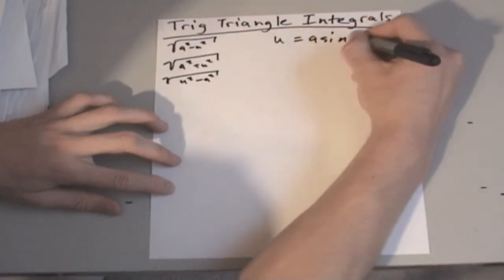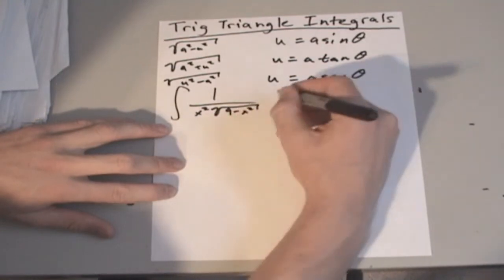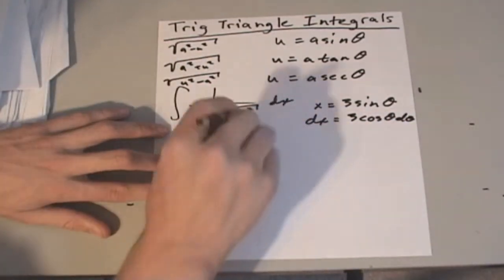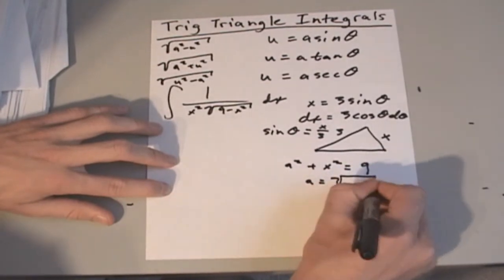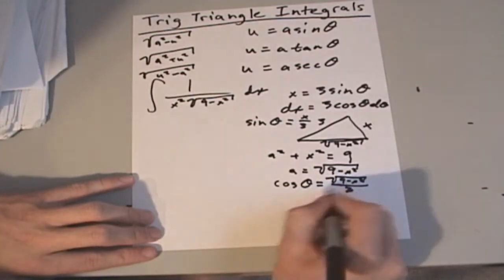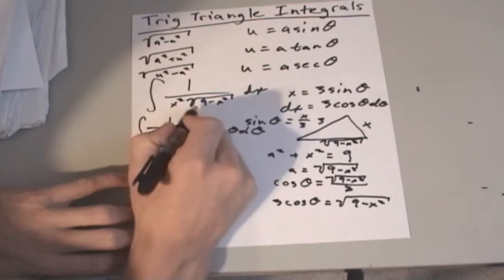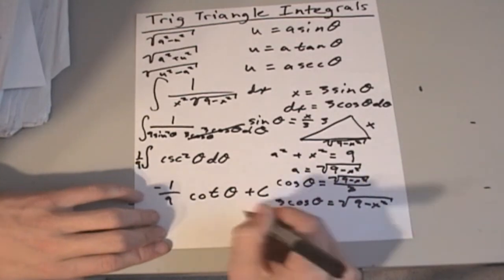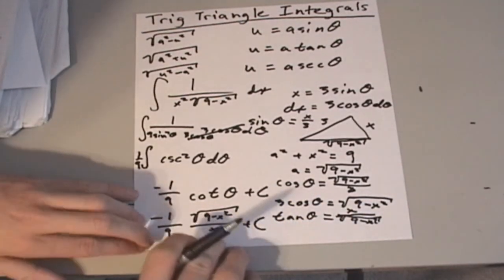How to Solve Integrals By Trig Triangles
Kevin shows how to solve integrals by trig triangles.